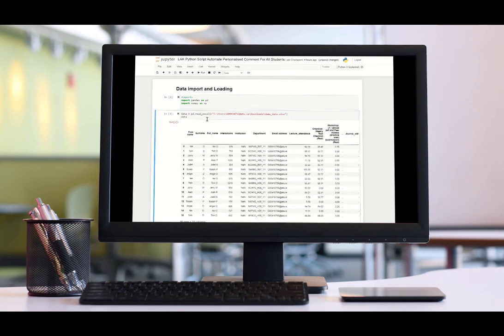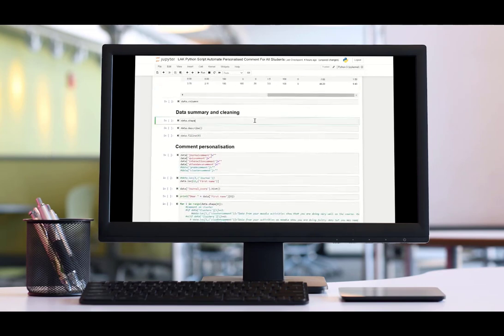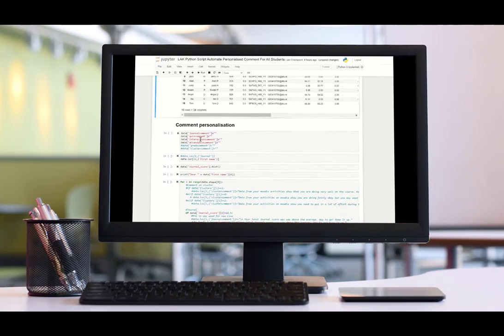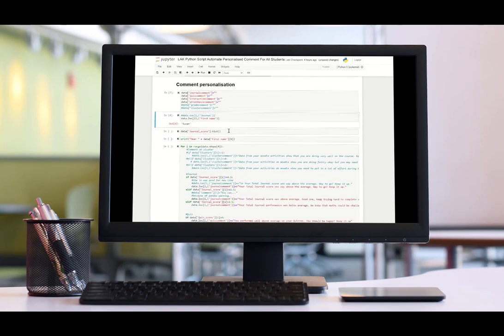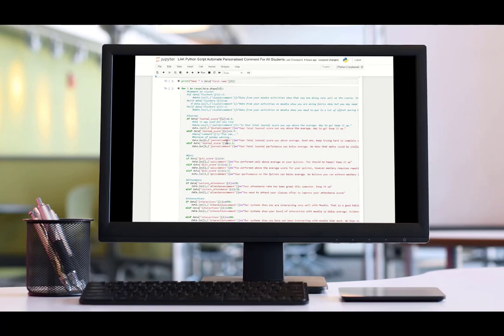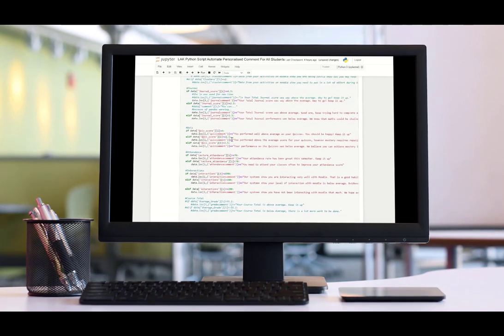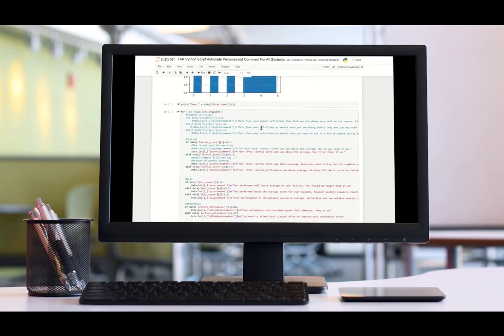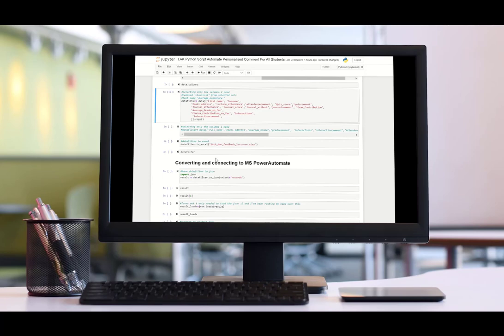Personalised Feedback Video 2